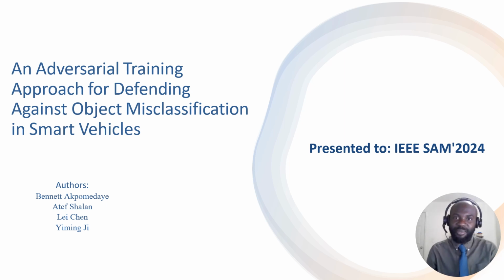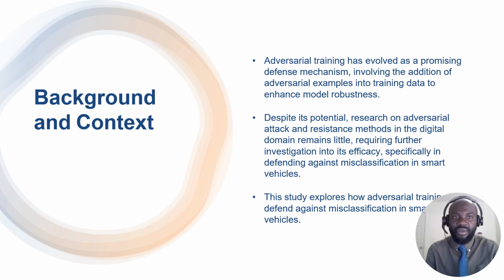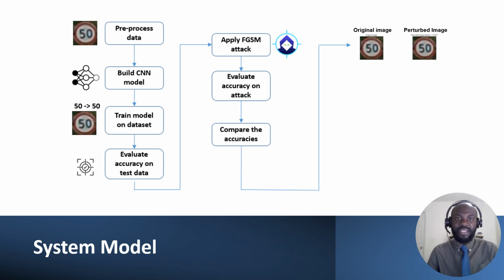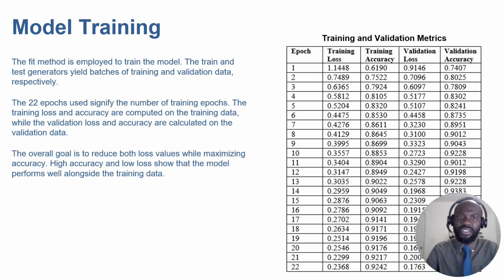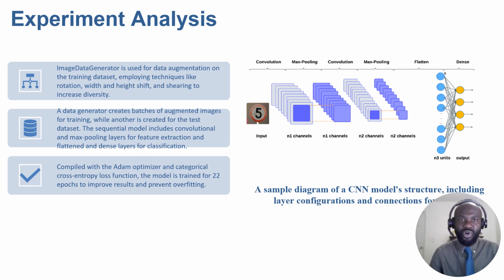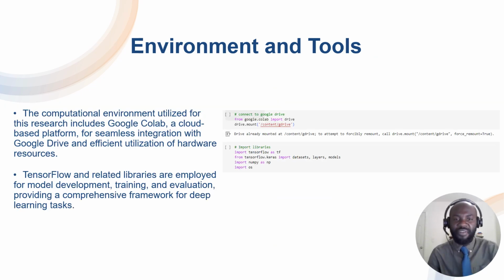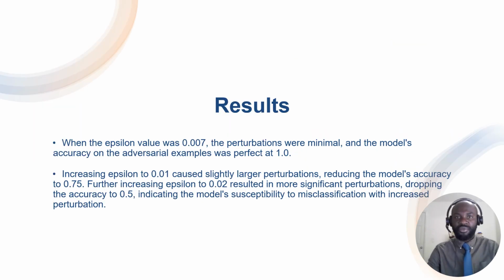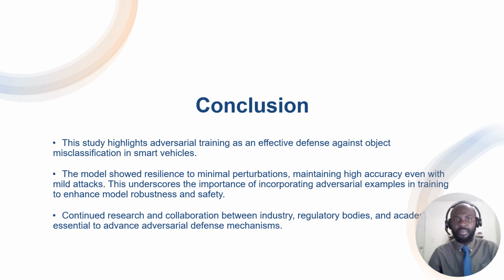An Adversarial Training Approach for Defending Against Object Misclassification in Smart Vehicles